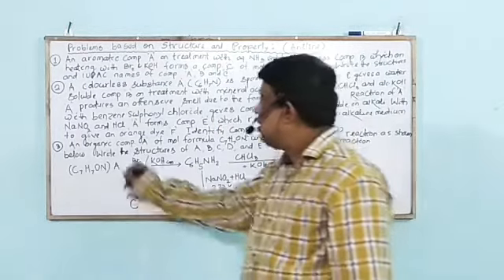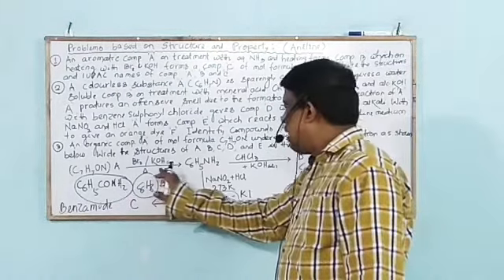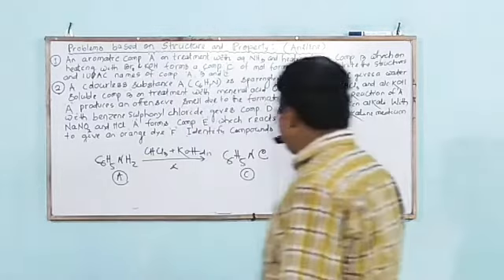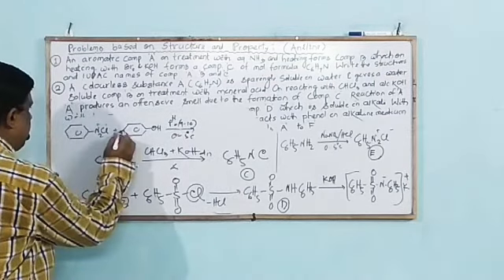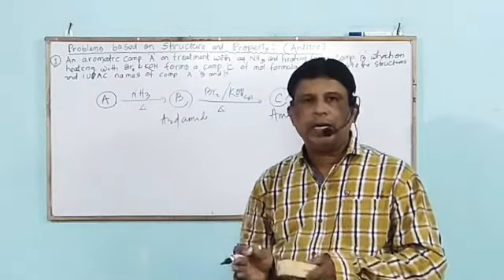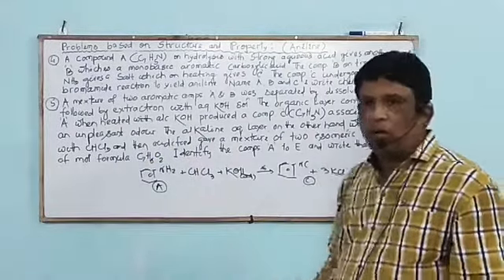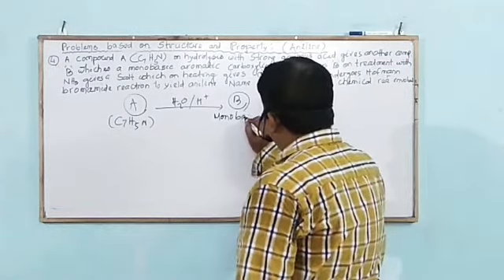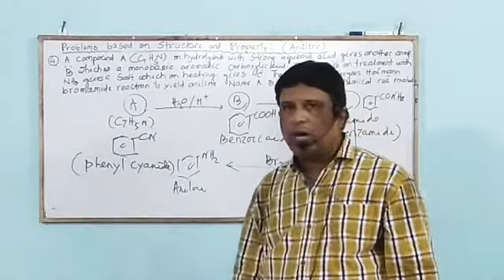Amines (Class 12)